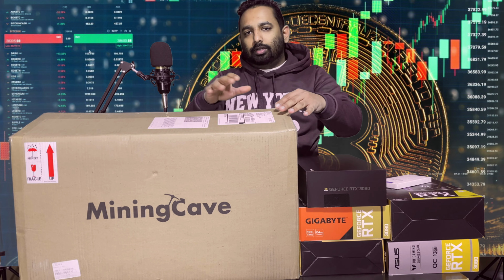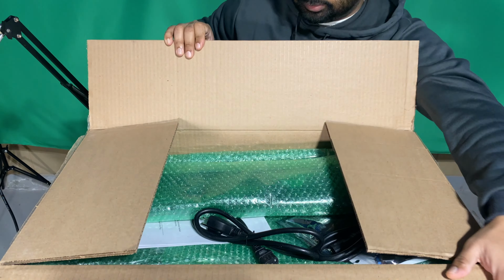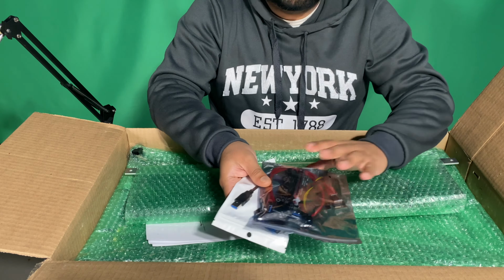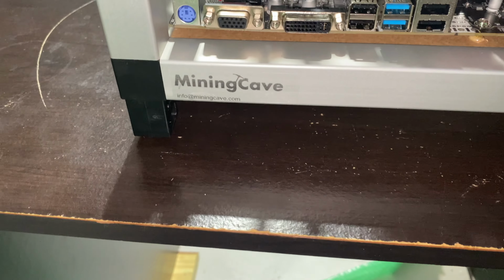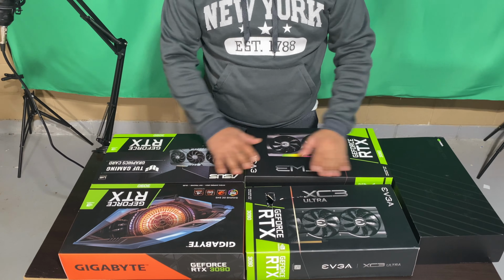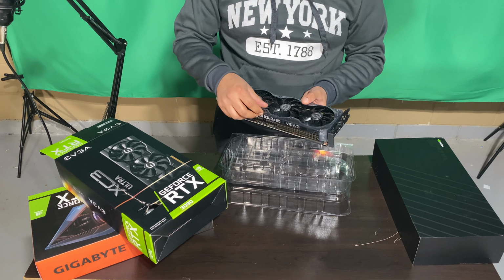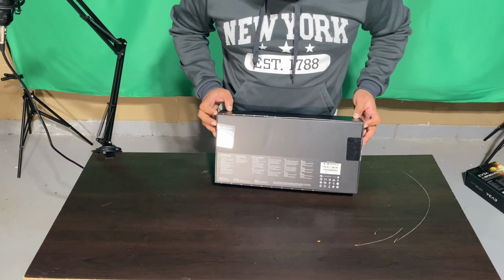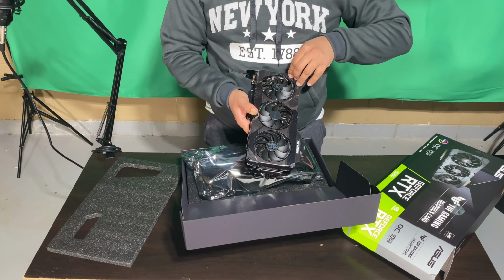Pre Build GPU Mining Rig By MiningCave Review | Geforce RTX 3090 & 3080 Unboxing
Should you buy a pre-built GPU mining rig? The answer depends, lets review the MiningCave prebuild miner with 4000w power supply